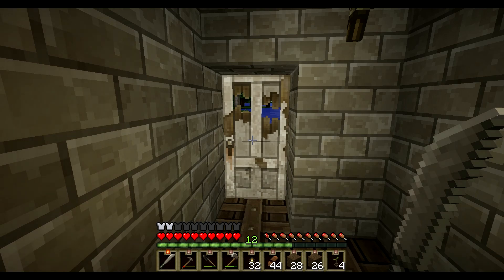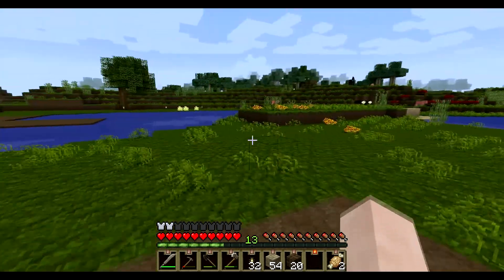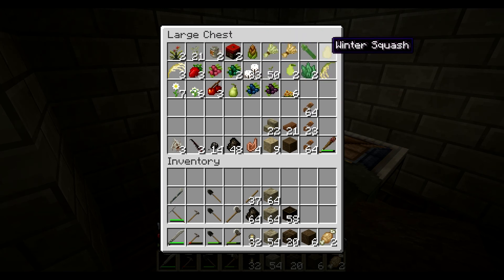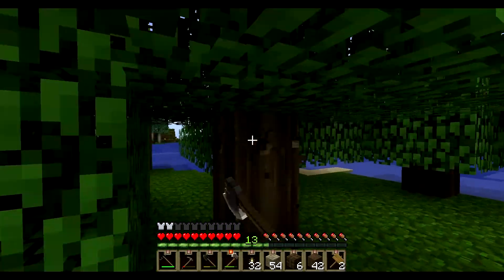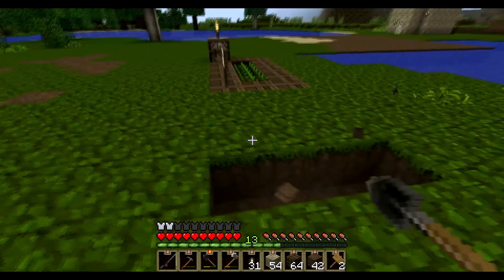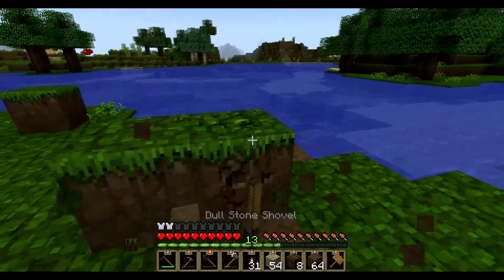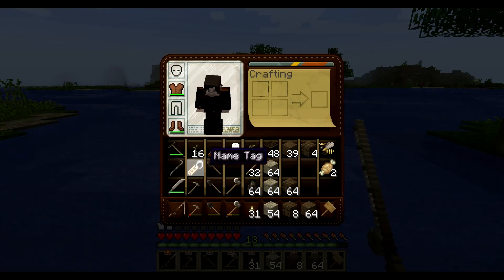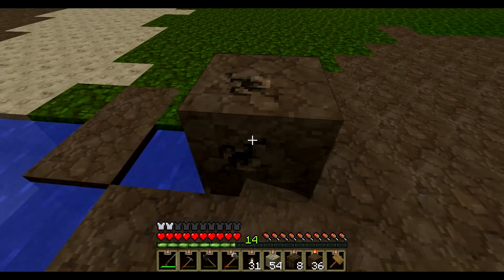Minecraft Survival Playthrough - Ep. 6 The Berry Garden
I plant my berry garden!